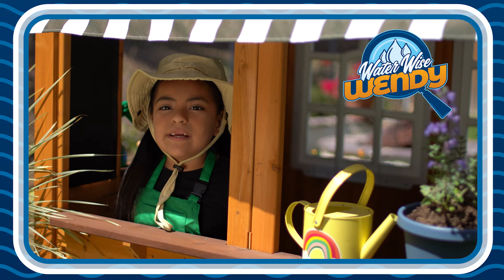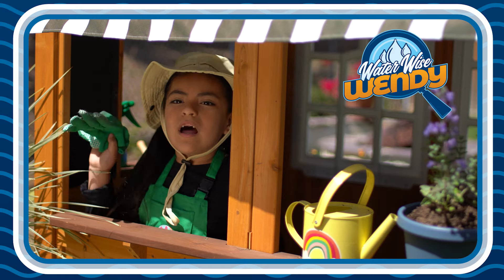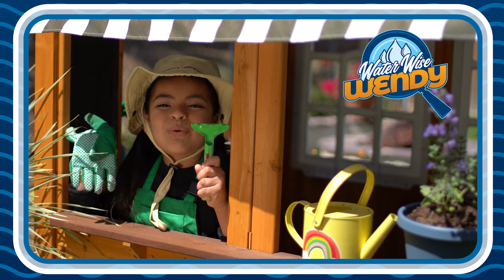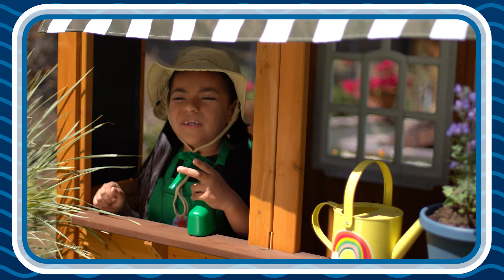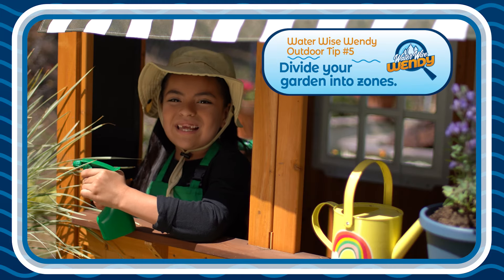Water Wise Wendy Outdoor Tip #5 - Divide your Garden into Zones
When planting your garden, assign areas of your landscape into different zones. These zones will create clusters of plants who have similar sun/shade exposures, soil or plant types and watering needs! Once you’ve created your different zones, adjust your irrigation system or watering schedule based on a zone’s specific needs. Creating zones will help you avoid overwatering or underwatering!